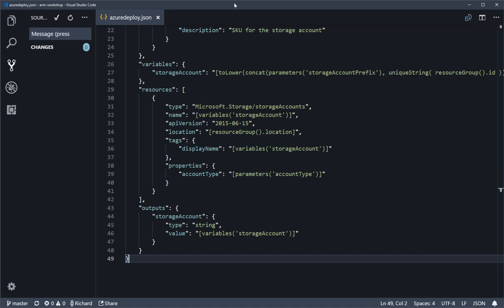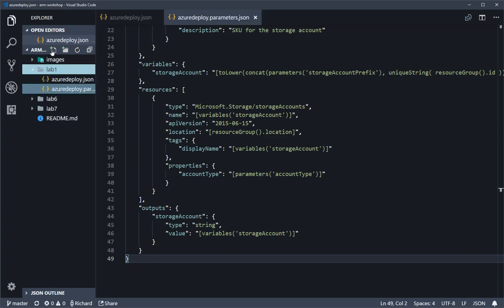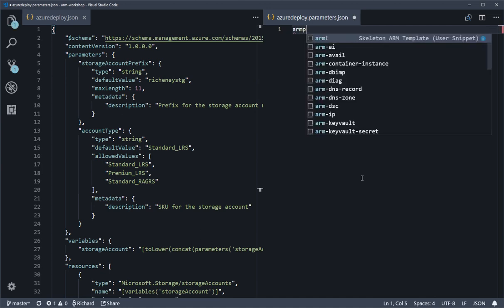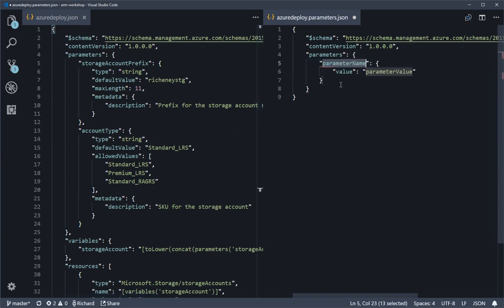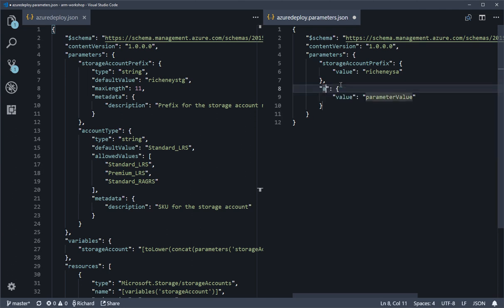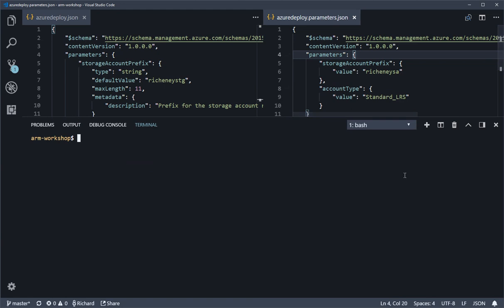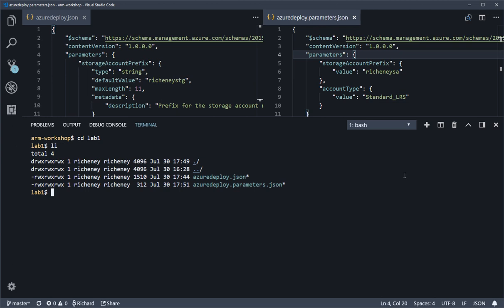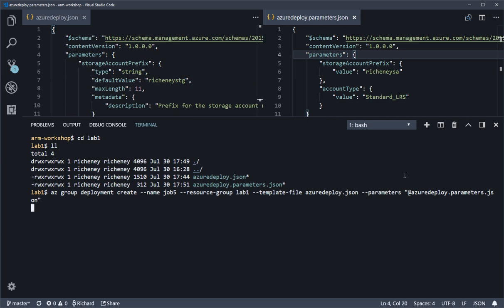Azure ARM Lab 1: Creating a parameter file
Create a parameter file for the storage account ARM template